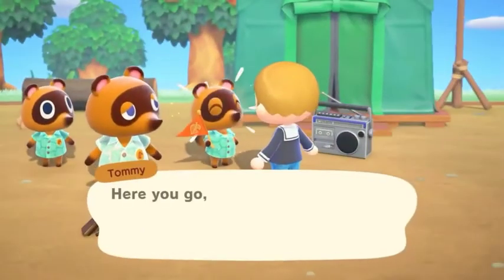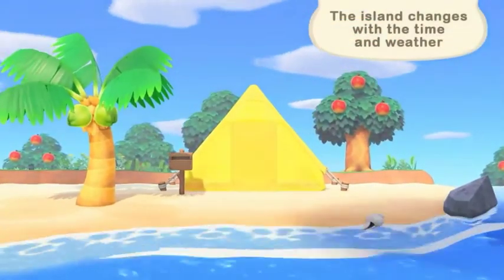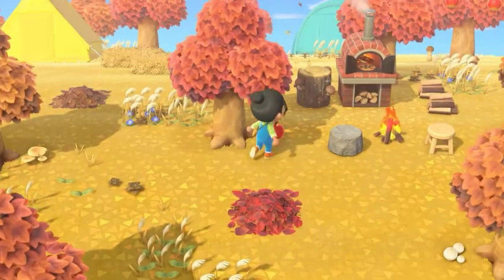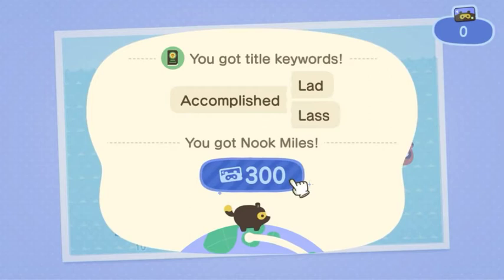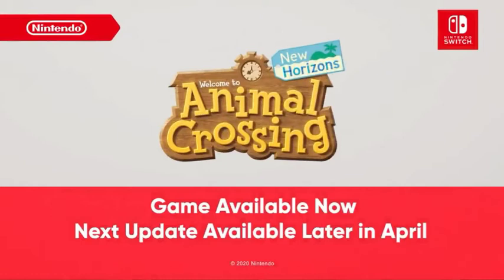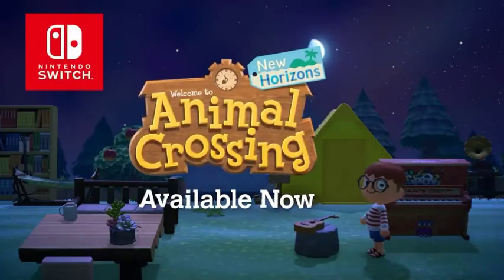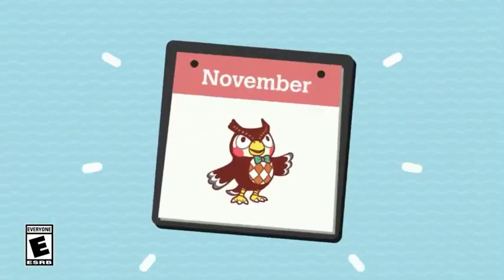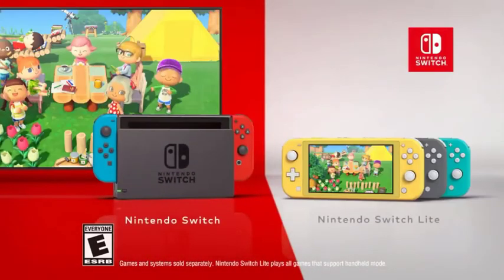All Animal Crossing New Horizons Trailers In Order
FINALLY! A lengthy video with good quality. I've been waiting to upload this video. This is the second video over 20 minutes on my channel. This is the video to announce a stop to ALL low quality videos. I hope you like this one as this is the first video to be added to: The Best Of 2020! These should be in order. Animal Crossing New Horizons is my MOST MOST favourite game of all time EVER!! I hope you like this video because the export times for this took SOO long. It starts from the launch trailers up to now. Please don't copyright me. I'm just a Nintendo Fanboy. ENJOY!